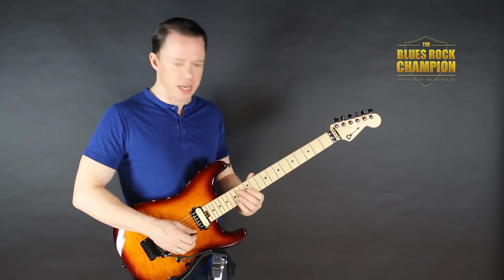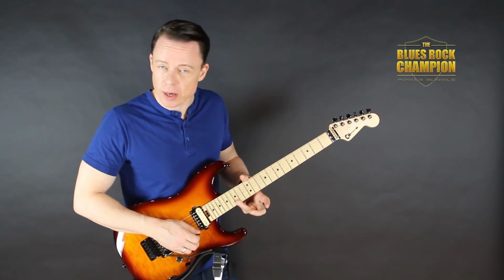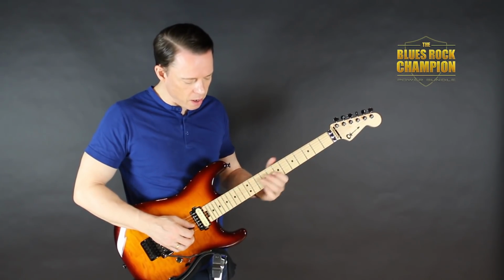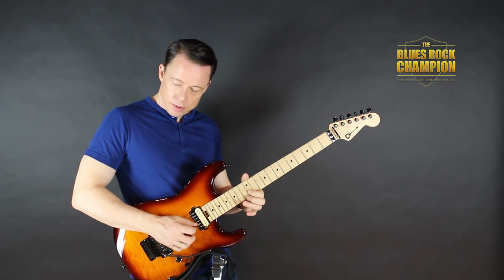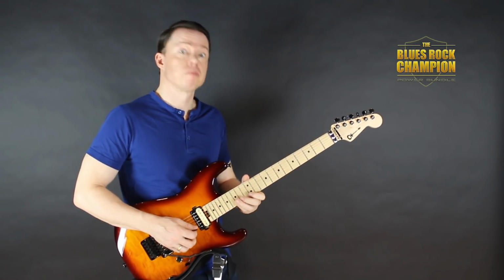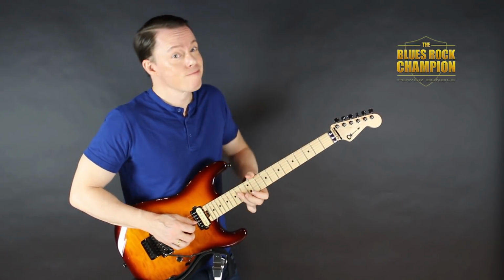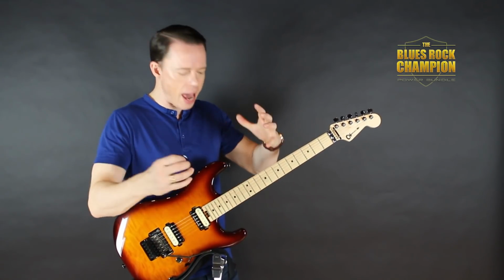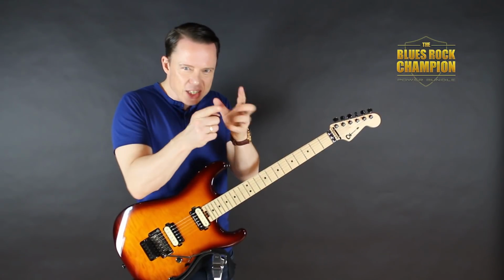Crazy Bonamassa Runs with tabs